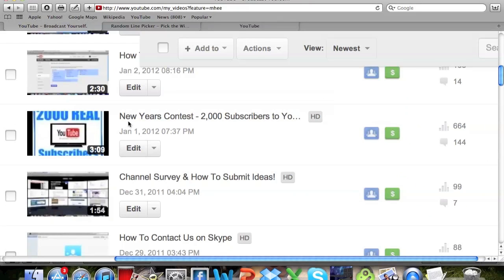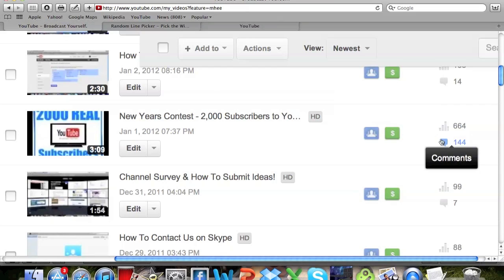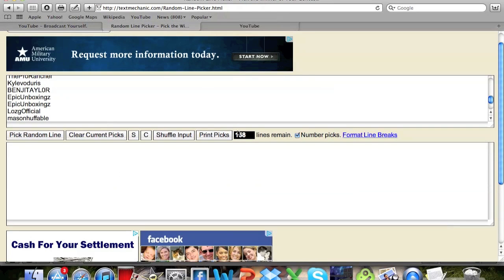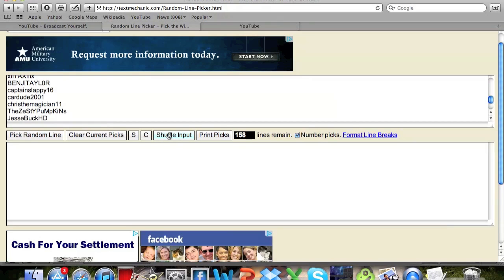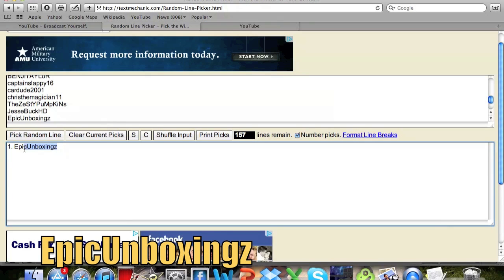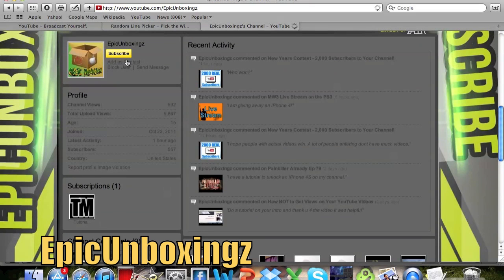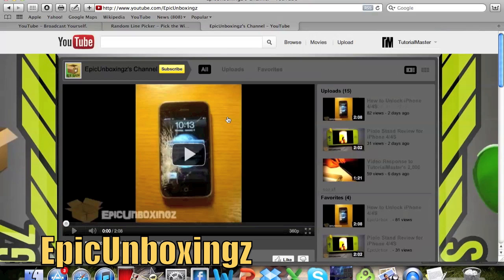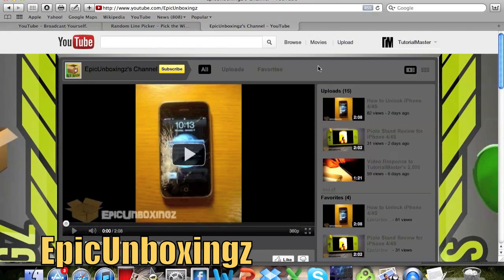2,000 Subscriber Contest Winner!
Video Information:

Recording Software/Camera: Kodak Playsport
Editing Software: IMovie '11 Version 2.0.9.
Video Upload Quality: 1080p (HD)